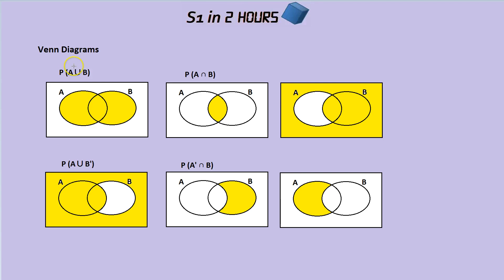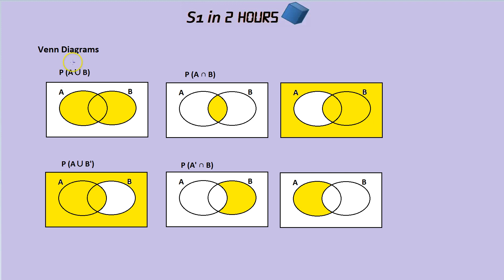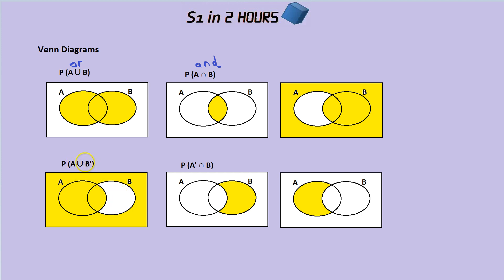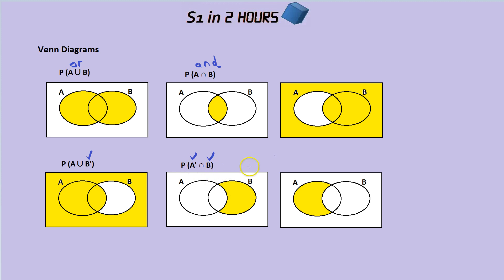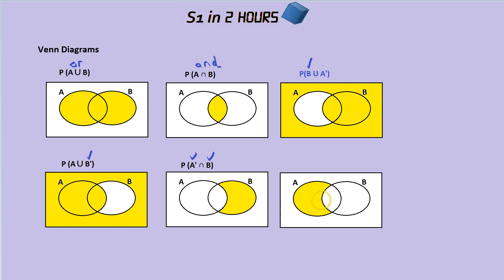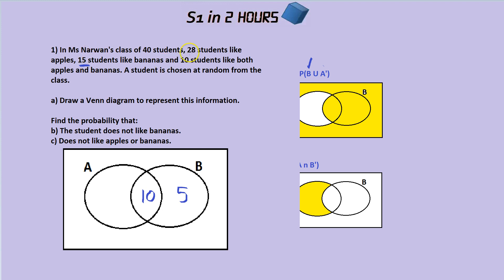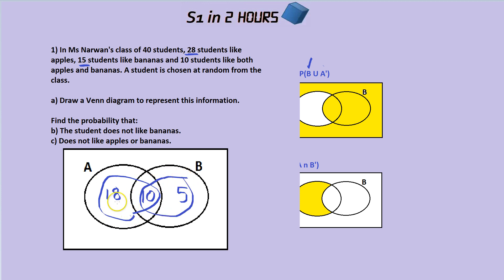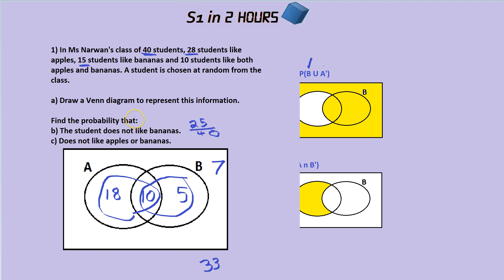S1 in 2 Hours: Venn Diagrams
Venn diagrams are handy little ways of displaying group information. This video covers how to draw simple venn diagrams, including U and N notation. Also dealing with working out probabilities using venn diagrams.